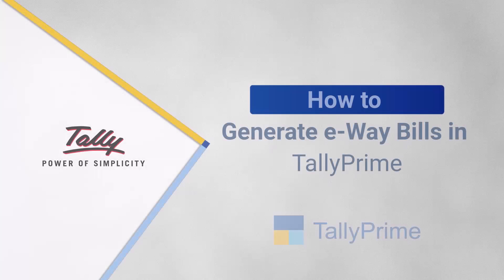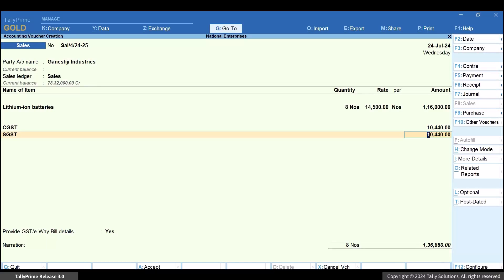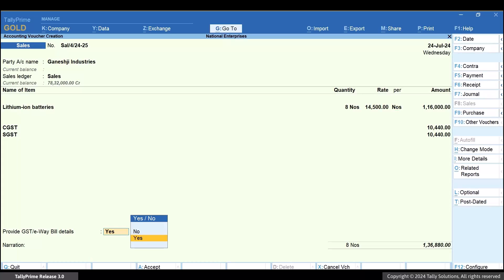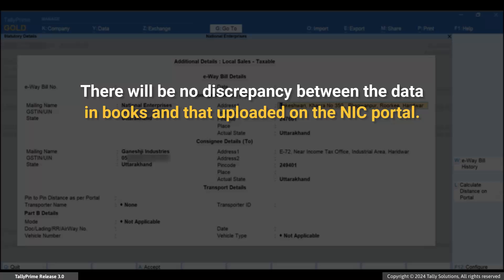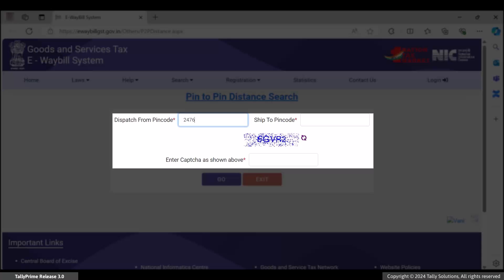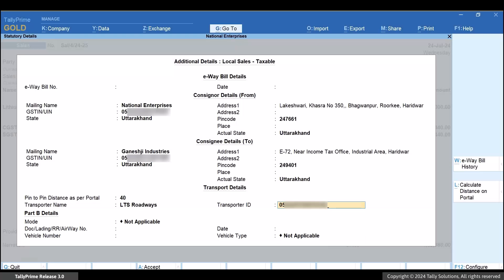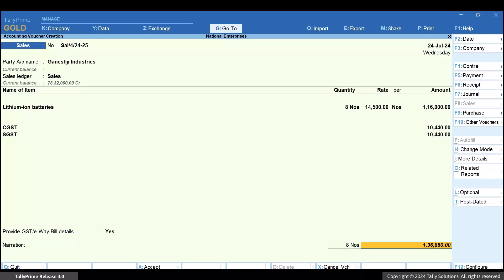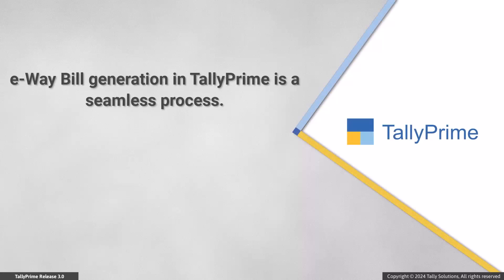How to Generate e-Way Bills in TallyPrime | TallyHelp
This video demonstrates the process of generating e-Way Bills in TallyPrime.

In TallyPrime Release 3.0 and later, you can generate e-Way Bills with greater ease.

You can navigate to the portal to calculate the Pin to Pin Distance and enter the same in TallyPrime.

The Consignor and Consignee details are considered from the Party Details screen so that there is no discrepancy.

What's more, generating e-Way Bill with e-Invoice is a cake walk, as the Consignor and Consignee details are considered based on the IRN details.

You can also generate e-Way Bills for multiple invoices.

TallyPrime Release 3.0 and later releases ensure that you do not face any difficulty during e-Way Bill generation.

Watch the video to know the process of e-Way Bill generation in TallyPrime Release 3.0 and later.